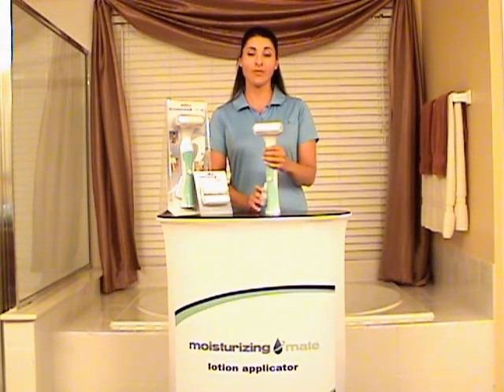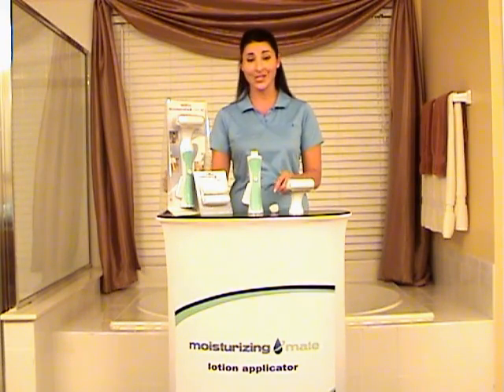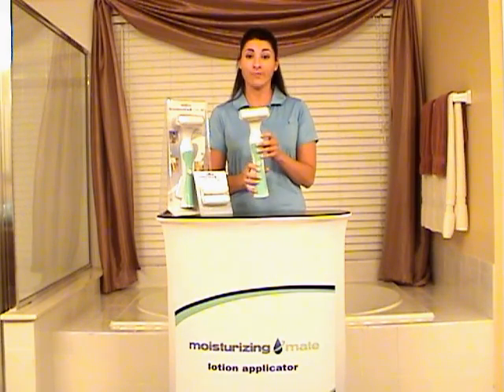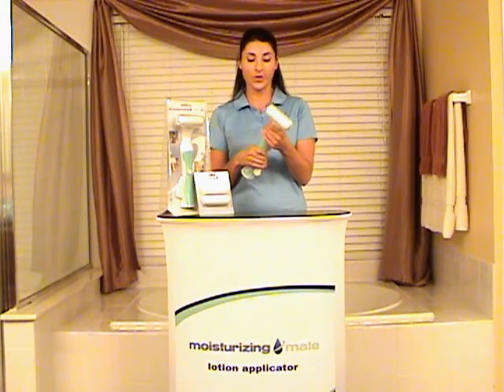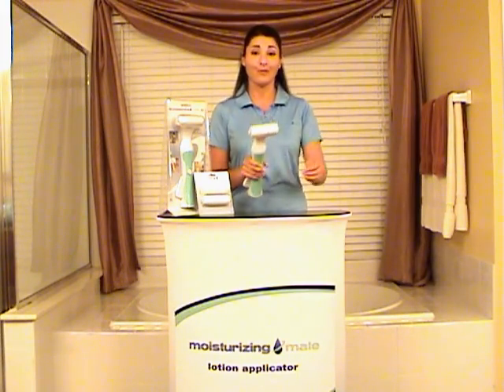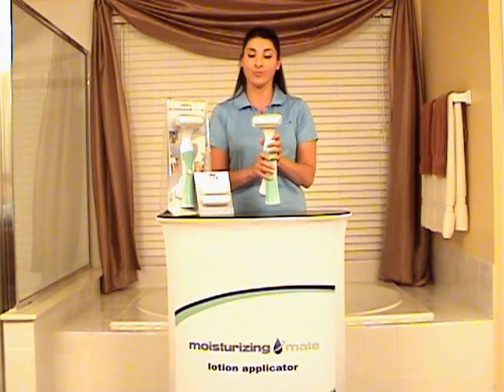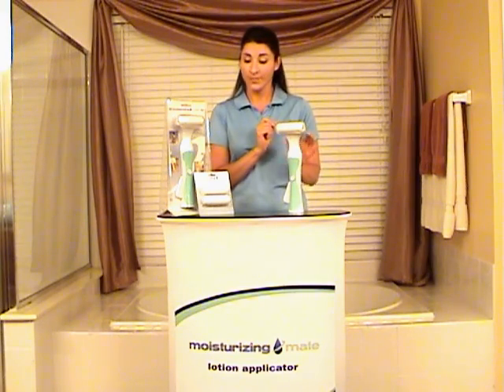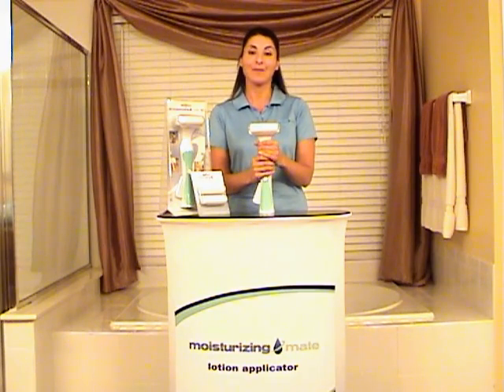MOISTURIZING MATE (INTRODUCTION)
a brief introduction to all the uses, and features of the moisturizing mate